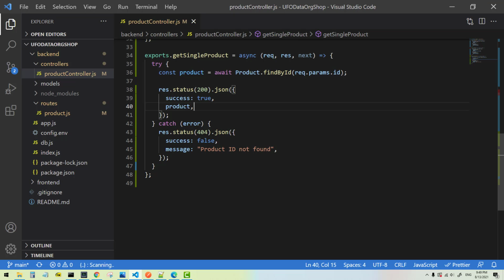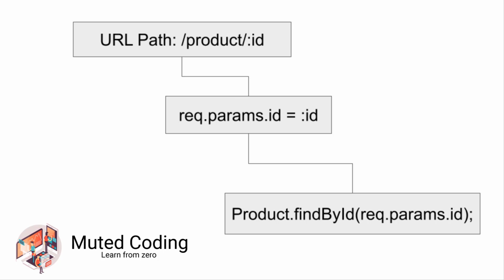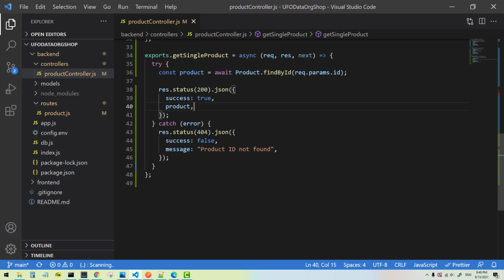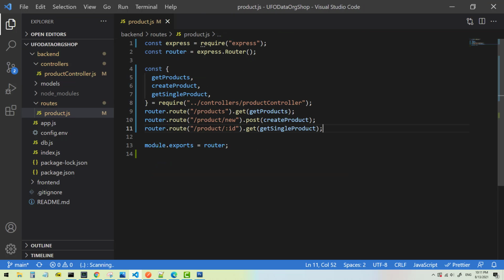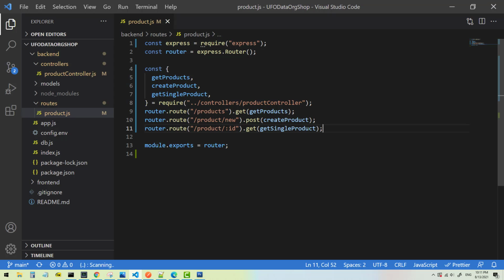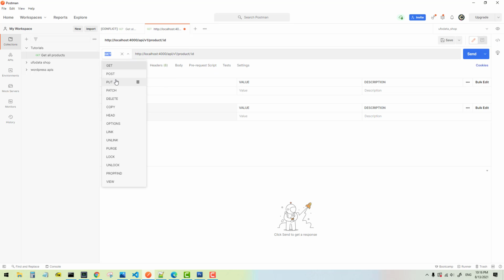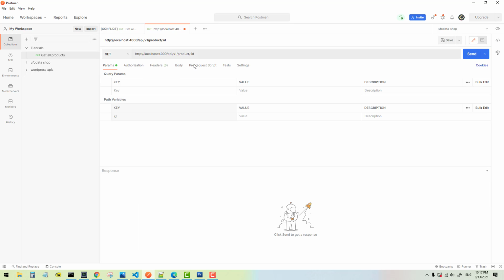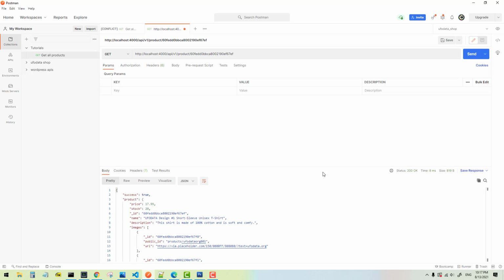06.1 Create single product API - Build Full Ecommerce Site: Using React, Redux, Node js and MongoDB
06.1 Create single product API - Build Full Ecommerce Site - Using React, Redux, Node.js and MongoDB